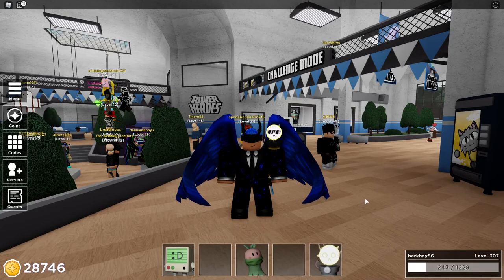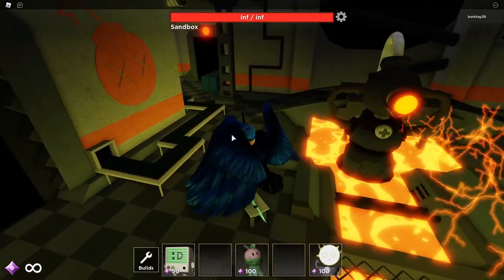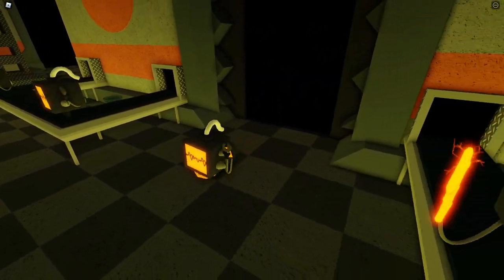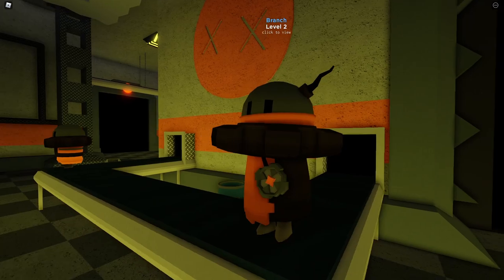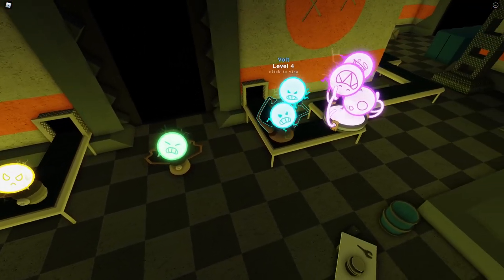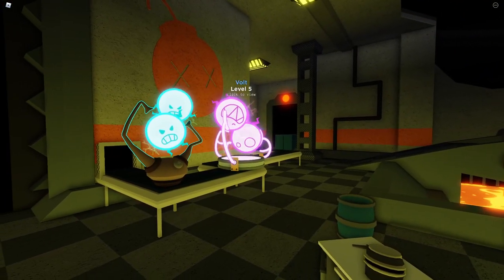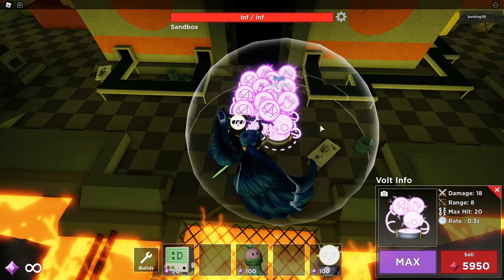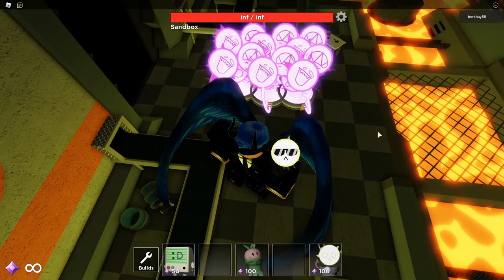Tower Heroes ALL BLASTECH BARRAGE SKINS AND VOLT TOWER REVIEW